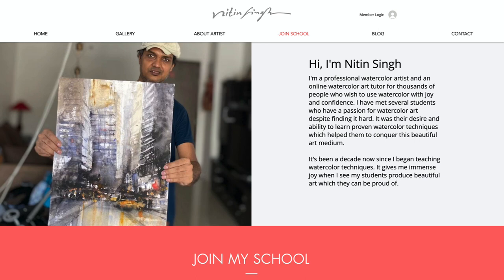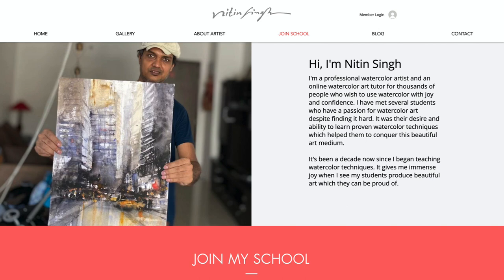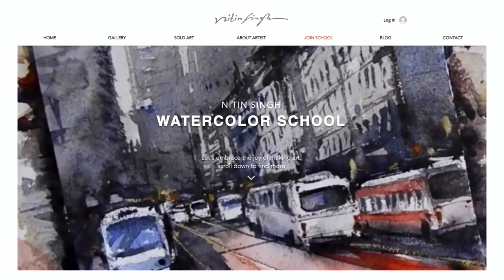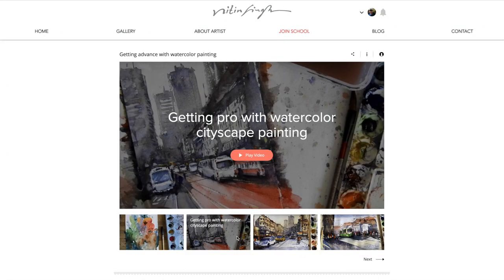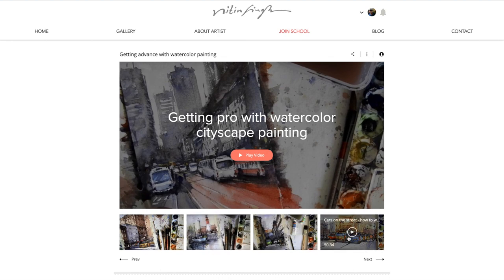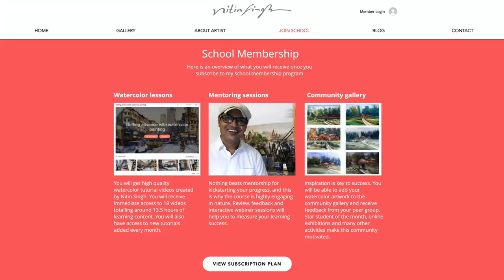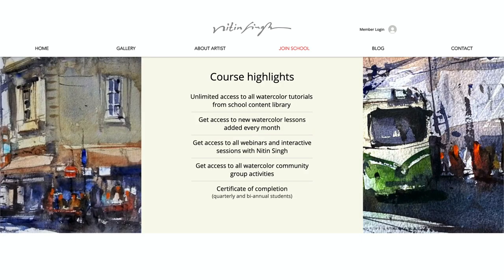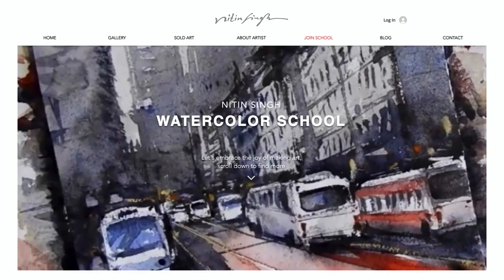Watercolor Sunset - Quick wash technique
How to paint sunset seascape and boat in watercolor.
Painting sunset in watercolor is most amazing experience for any watercolor beginners, in this tutorial you will find how to paint sunset and seascape using watercolor wash technique in a simple way. This tutorial gives you glimpse of depth understanding mood, environment and essence of sunset time and how to translate them into your watercolor paper. This watercolor technique not only limited to paint sunset painting but also applies many other subject you wish to paint.

I welcome all beginners and semi advance watercolor students to visit my online watercolor school and explore whats excites you.
FOLLOW ME (to know what i'm working now)

Happy watercoloring!
Nitin Singh